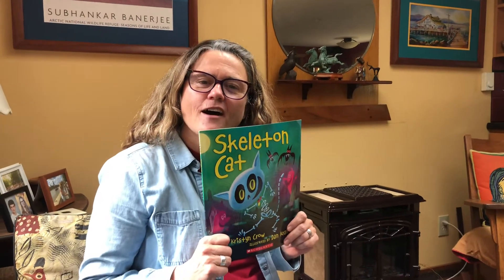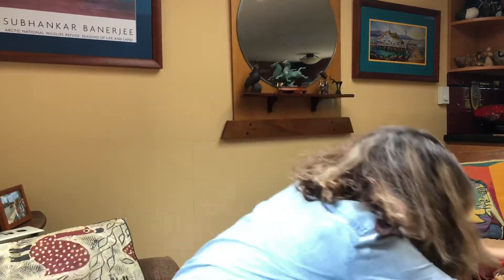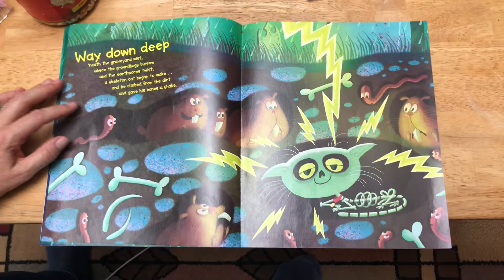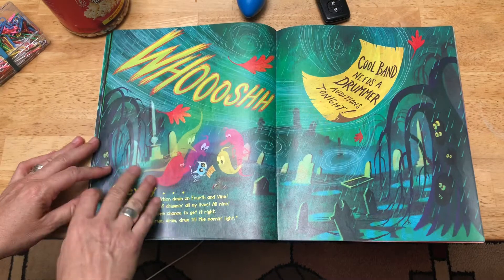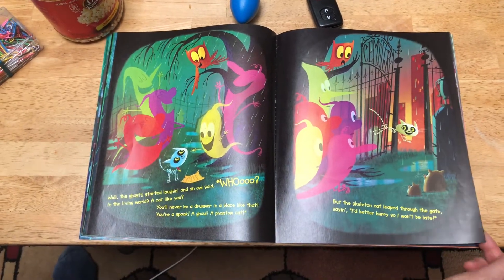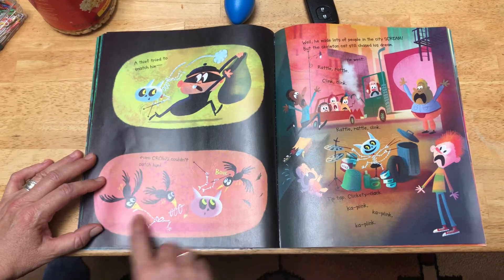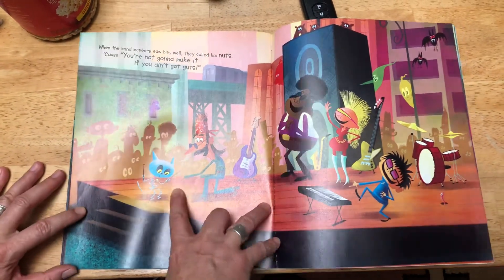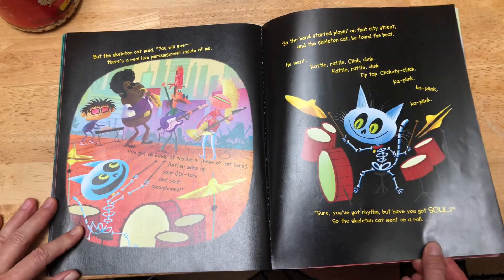Skeleton Cat- A Read Aloud/ Sing Aloud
This is read around/ sing aloud video that kids can play along with.  Find some rattly “instruments” in your house and have some fun.